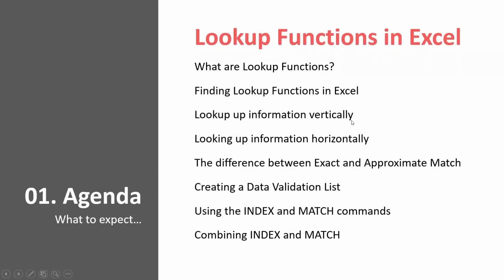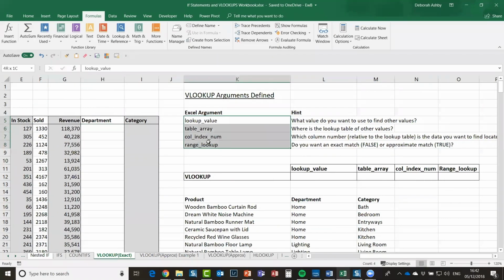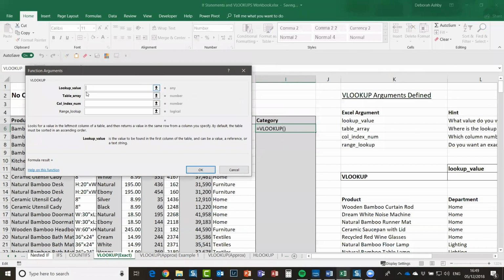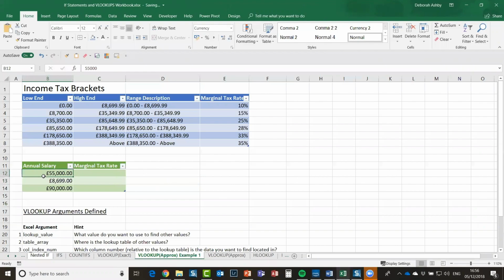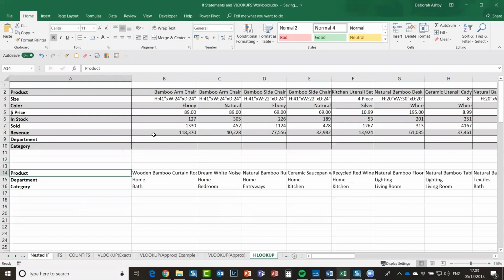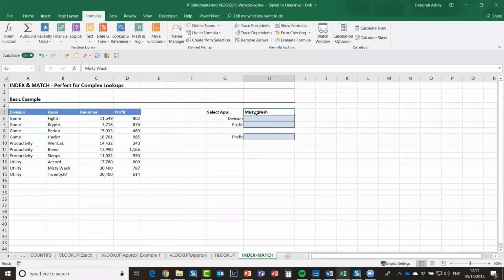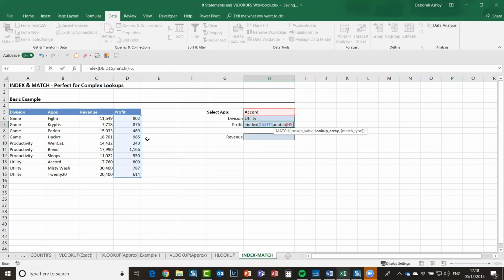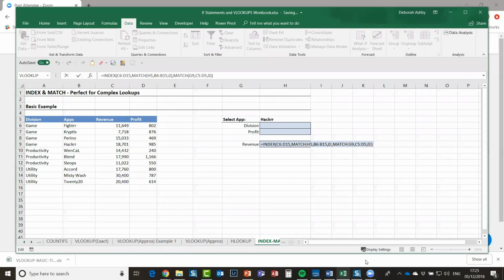Using Lookup Functions In Excel (Webinar)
If you'd like our '100 Most-Useful Excel Tips' for FREE you can find them below. In this tutorial, Deb Ashby will teach you how to use Lookup functions in Microsoft Excel. Her tips and tricks will help you simplify your search for data in Excel sheets and maximise your productivity in no time!